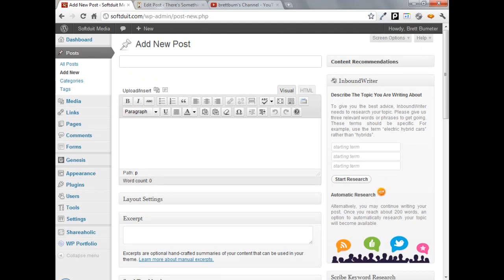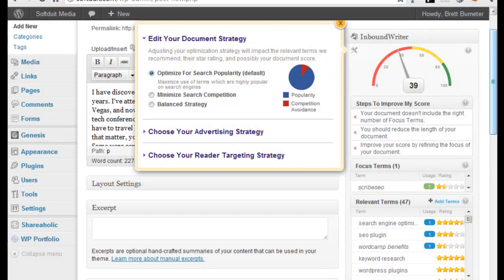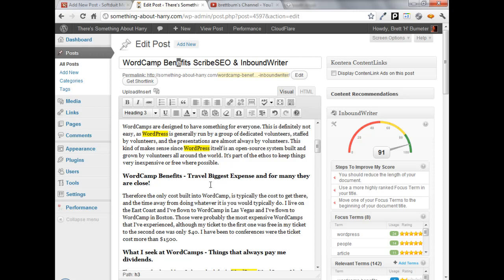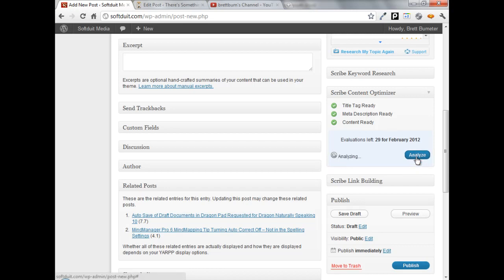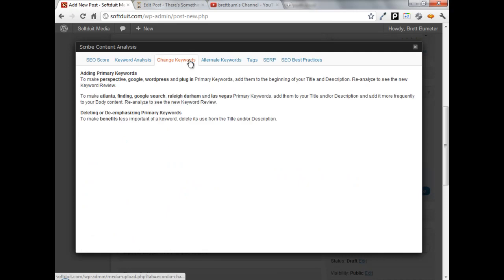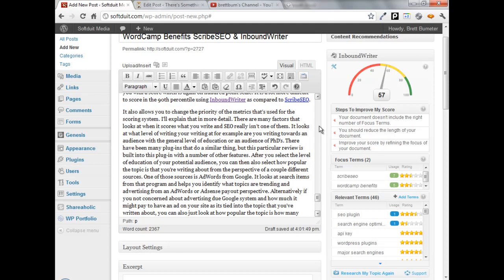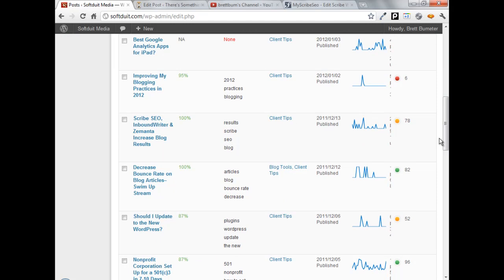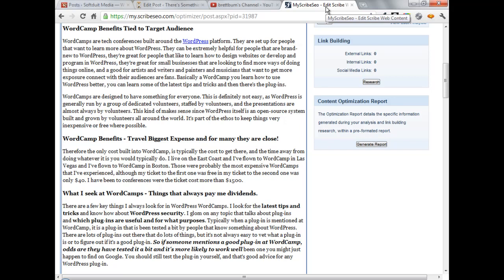Interactive Writing Plugins InboundWriter & ScribeSEO Part 1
Interactive Writing Plugins InboundWriter and ScribeSEO WordCamp Atlanta 2012 Brett Bumeter

aka @brettbum on Youtube too

I cover in depth how to use and strategies I deploy using InboundWriter and ScribeSEO on WordPress powered websites and blogs.

I reference a number of items including some information to the following details here:

more specifically, I have covered both InboundWriter and ScribeSEO in depth in more viewer friendly formats here on youtube

the old stuff
ScribeSEO v 2

This presentation is simply the screencast from my WordCamp 2012 Atlanta presentation.  The actual video of the event (including myself and the room of attendees) will be on WordPress.tv at some date in the future.